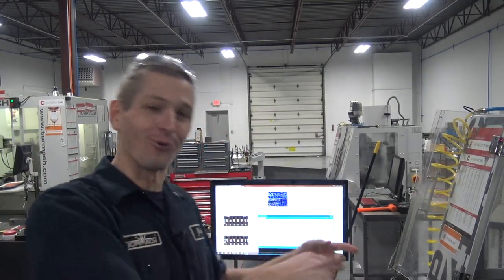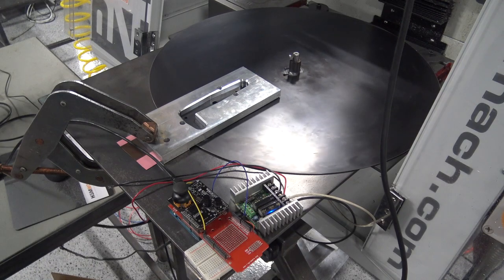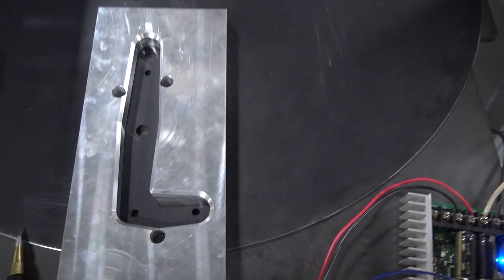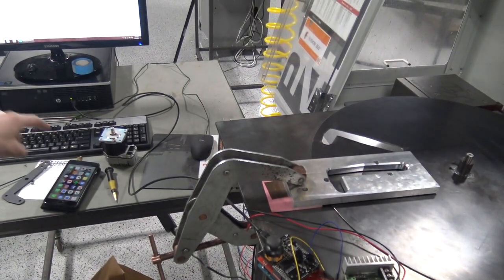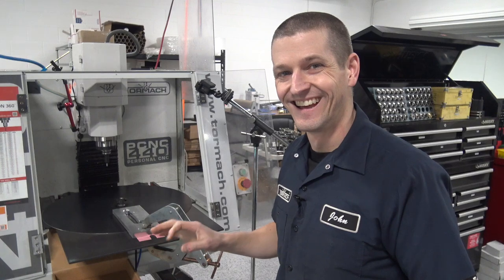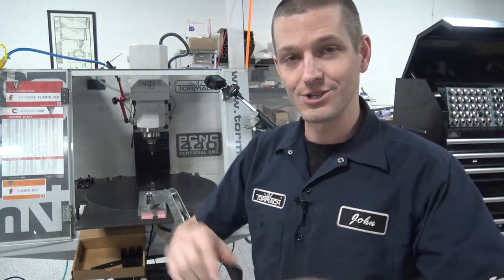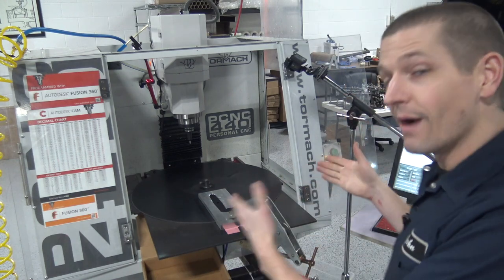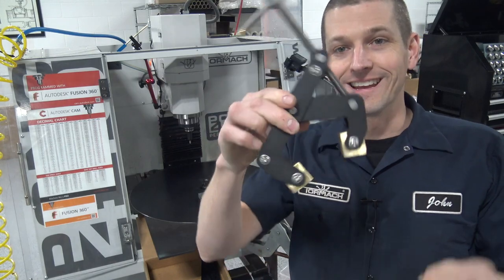Arduino Servo CNC Parts Loader! Part 4 WW132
Building an Arduino Servo-based automatic parts feeder for our Tormach 440 CNC MIll!